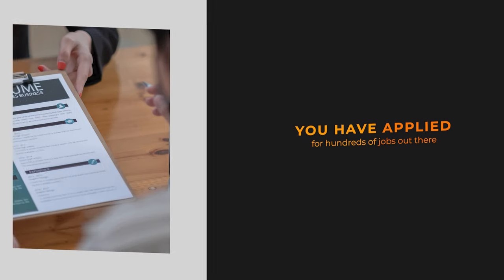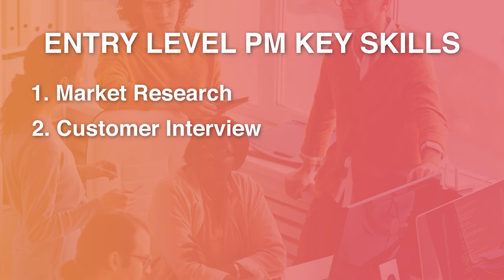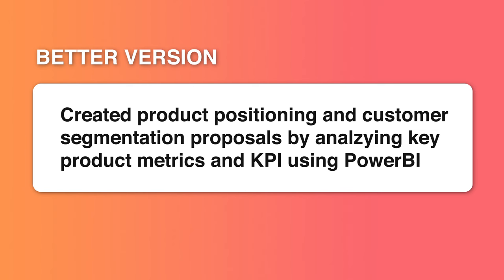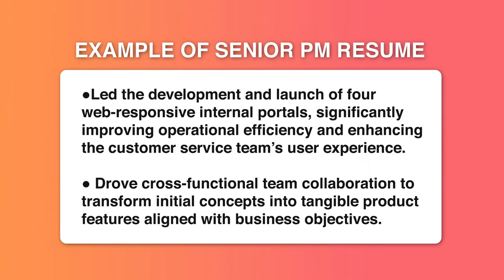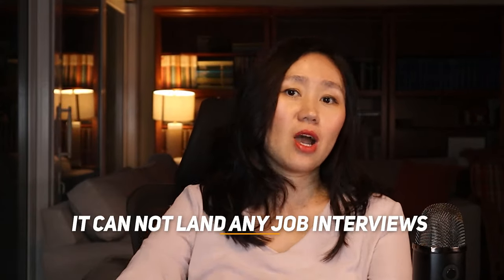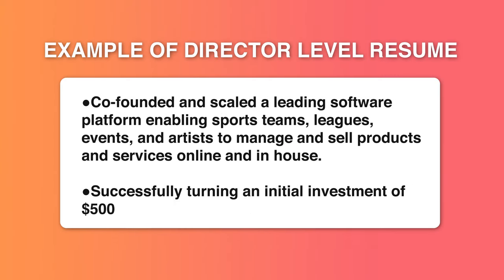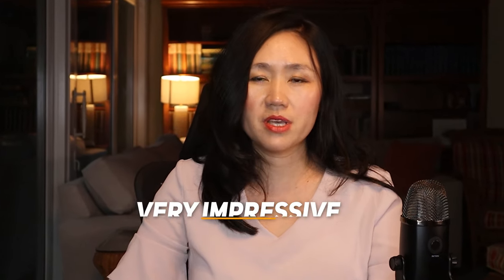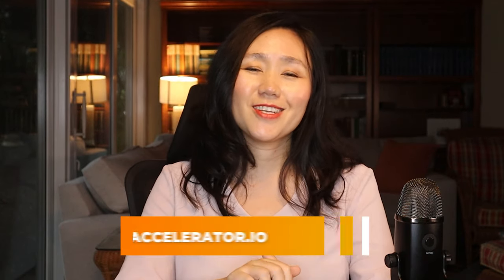Top 3 Product Manager Resume Skills (Senior PM, Director, VP of Product, and Entry Level,)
In this video, we break down the key skills you need for a standout Product Manager resume, no matter if you're just starting out or you're aiming for a top spot like Director or VP of Product. We cover everything from the basics for beginners to advanced tips for seasoned professionals. If you're looking to make your mark in the product management world, this video is packed with advice to help you highlight your strengths and experiences in the best way possible. It's a must-watch for anyone eager to improve their resume and get noticed by employers.

This guide is perfect for anyone aiming to step into the product management field or climb up to roles like Senior PM, Director, or even VP of Product. It's filled with insights on how to showcase your strategic thinking, leadership qualities, and technical know-how. Whether you're crafting your first resume or updating it to reflect your growth in the industry, this video offers valuable tips on presenting your abilities in a clear and effective manner, ensuring you stand out in the competitive job market.

🌟 Download the top 50 product manager interview questions database at FAANG companies to land a job offer in 60 days

Step 1️⃣: Attend the Product Masterclass to learn more about the program details, price, different packages, and stay until the end to get exclusive referrals.

Learn how to create a killer product portfolio 2 two weeks that will help you land a PM job even if you were laid off or have zero PM experience

Step 2️⃣: Reserve your early bird ticket and submit an application to talk to our Head of Admissions